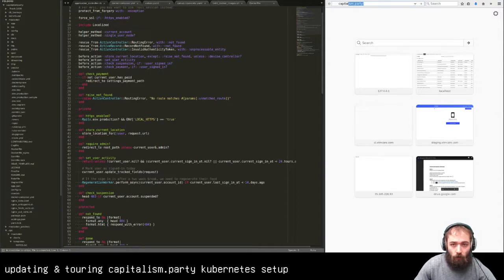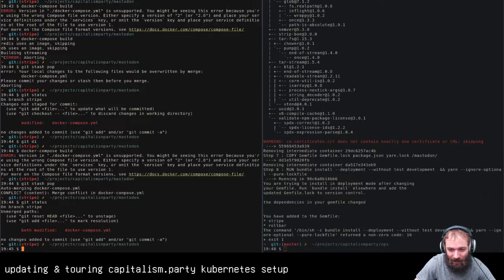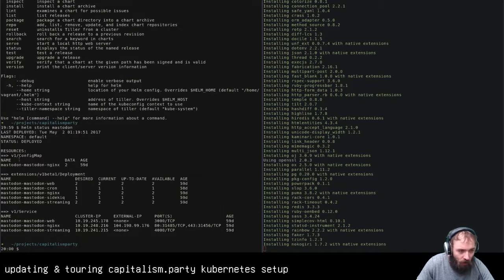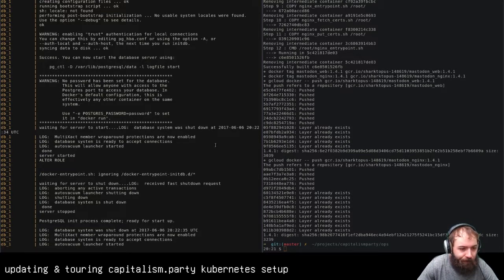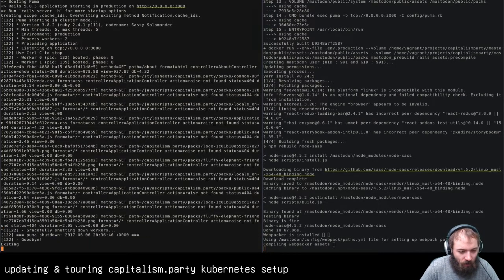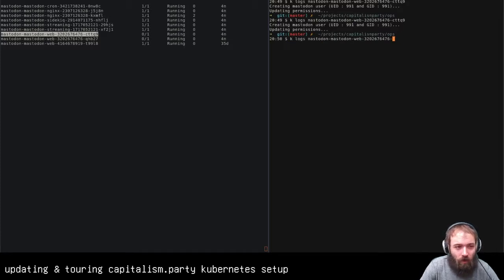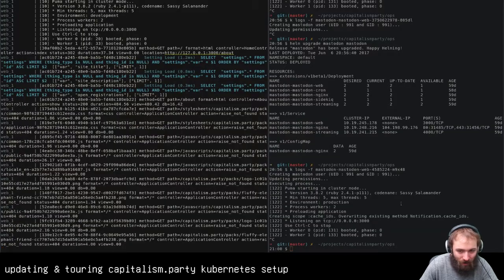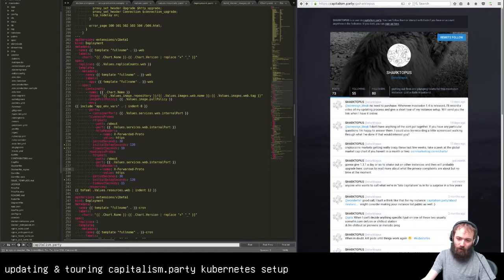capitalism.party upgrade & kube setup tour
Here's a meandering tour of the kubernetes setup and my process for updating to new versions of mastodon. It's in livestream style with no editing so be warned you may need to skip around if you are impatient.

This is far from the ideal way to set things up, but it's been getting the job done for me and I'm about failing towards incremental improvement more than over-engineering.